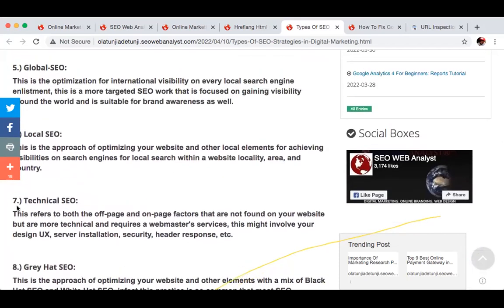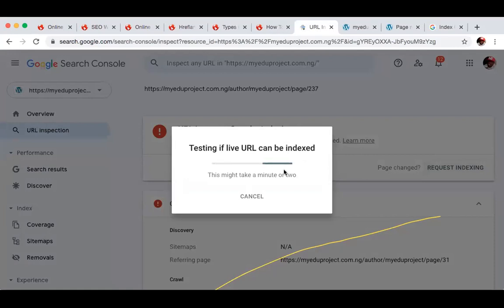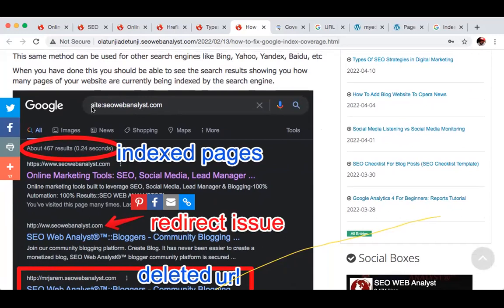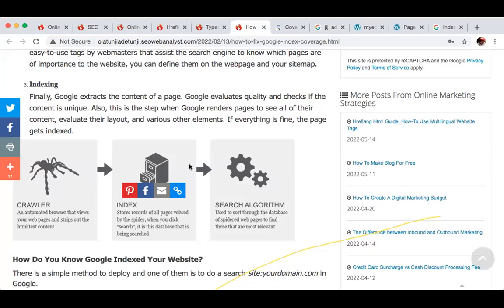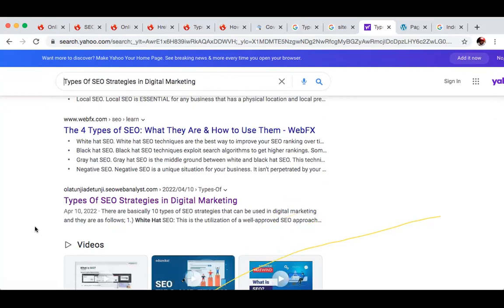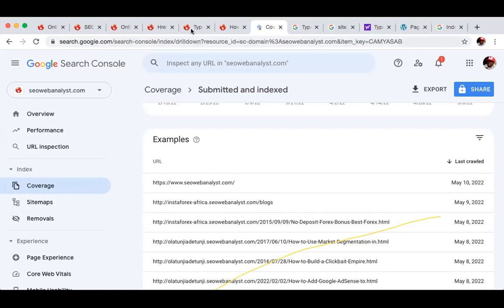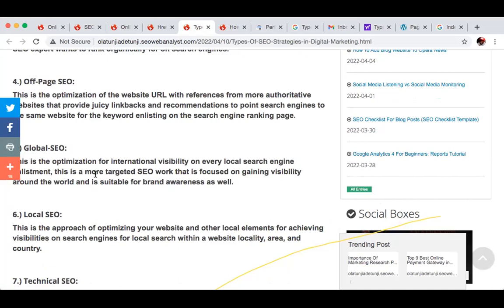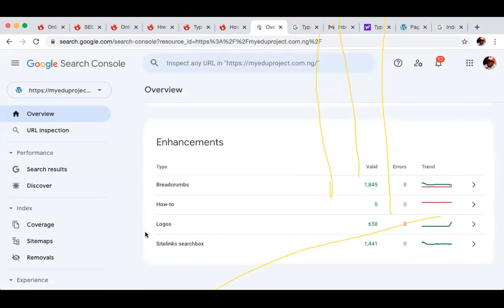Technical SEO explained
A detail explanation on wha technical SEO is all about and how to identify the necessary actions to take when implementing technical SEO. Now SEO strategies involve the use and constant use of technical SEO to stay up to date with changes on your website that may affect your SEO integrity.